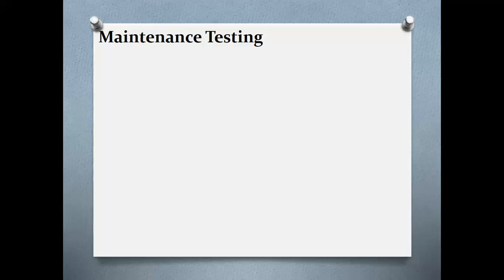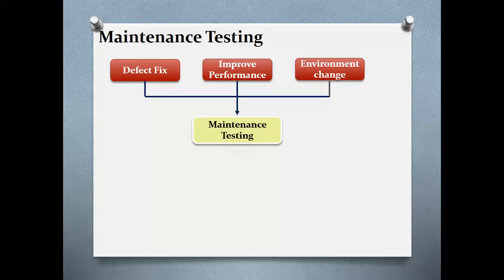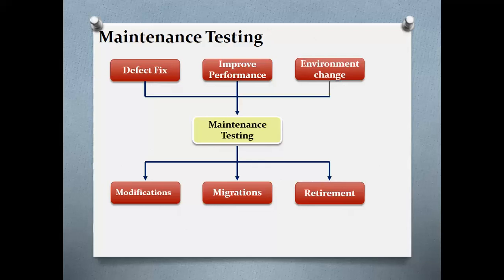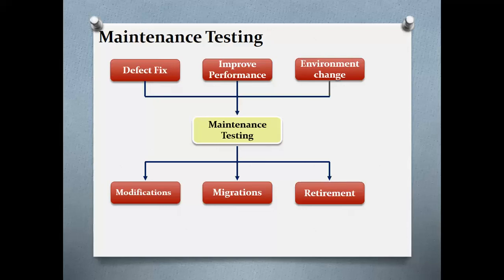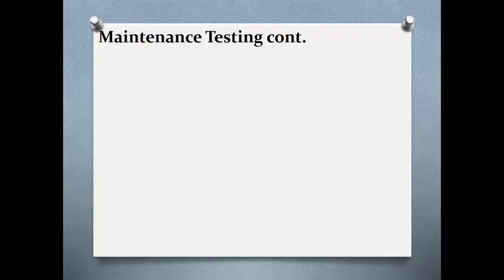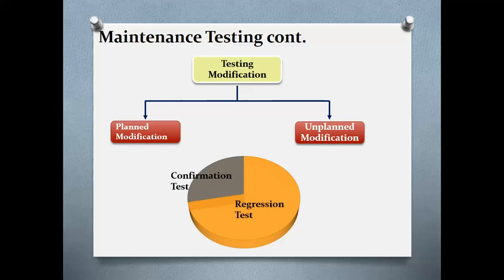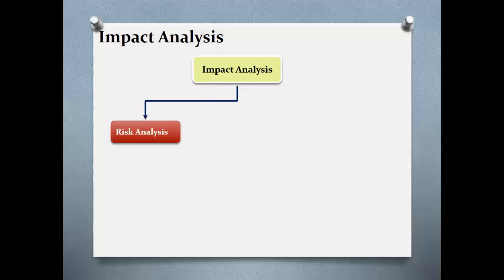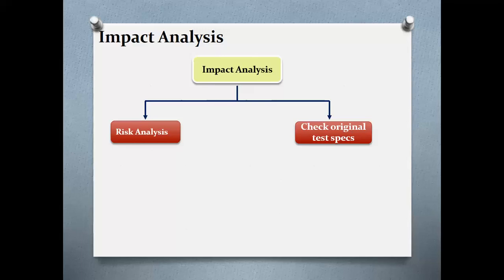11 Maintenance Software Testing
In this video, I will talk about Maintenance Testing. Once the system is deployed in production, it may undergo some changes. Testing that is provided in this phase is known as Maintenance Testing